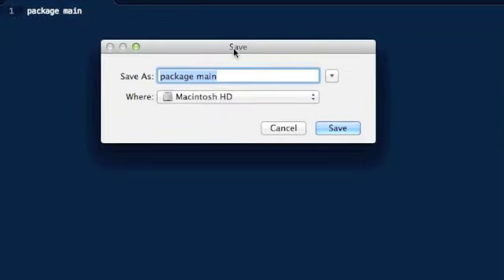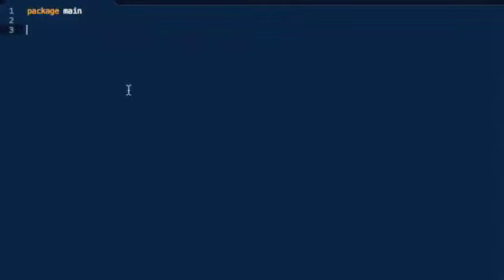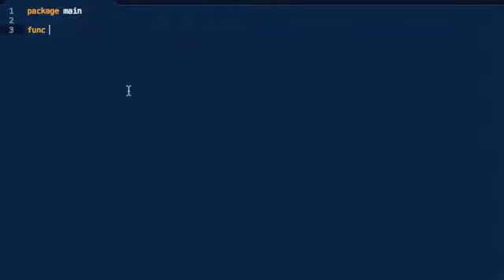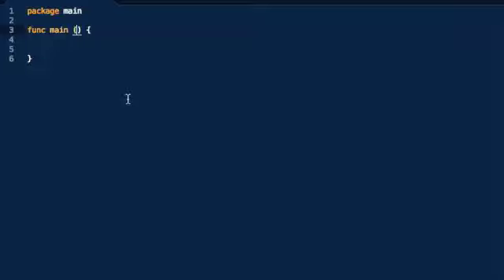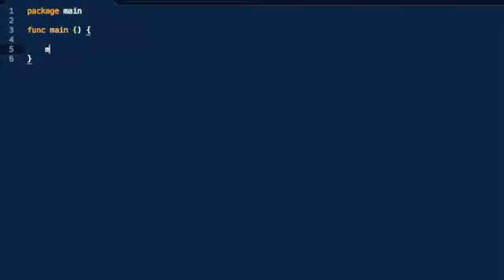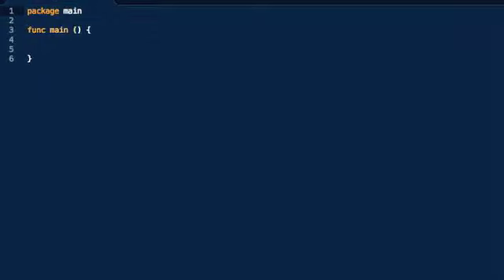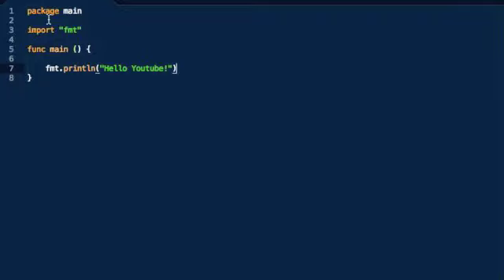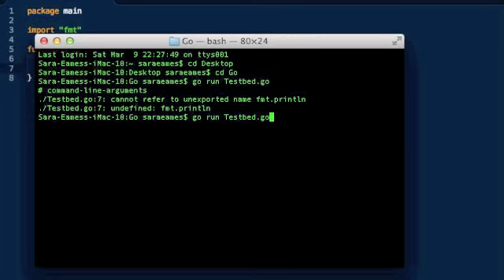Go Tutorial 2- Program Layout, Functions, and Packages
In this second tutorial I cover important basic information, and I go into detail about packages and functions, I explain exported and un-exported names, and go into a little detail about strings.